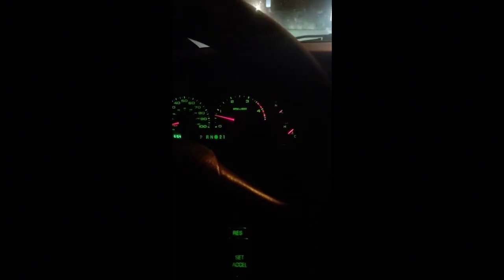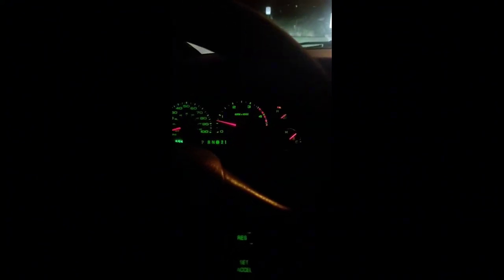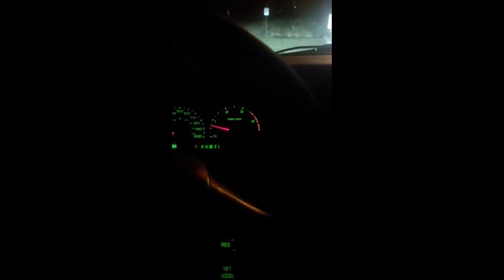update and night shots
I give and update on the vibration and get an awesome night shot of my truck!